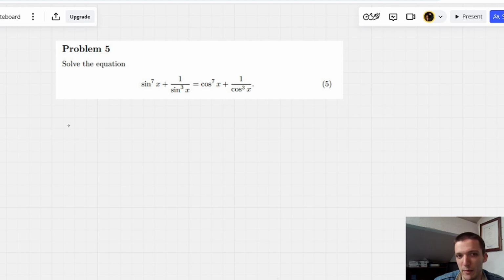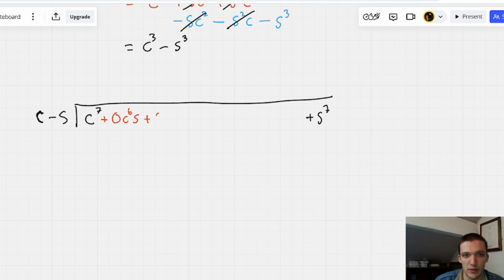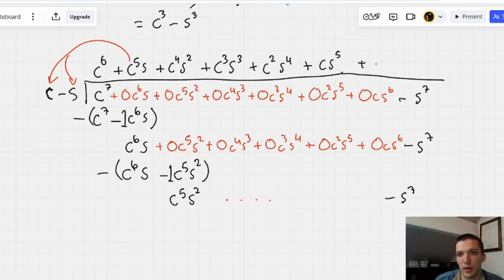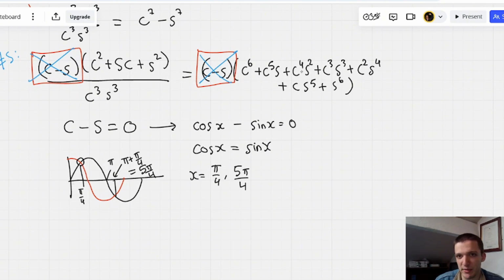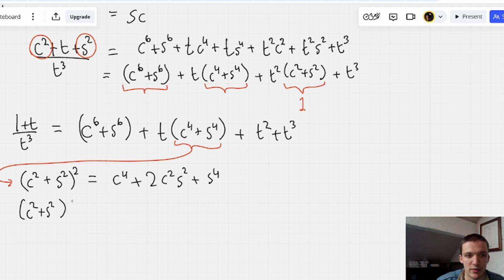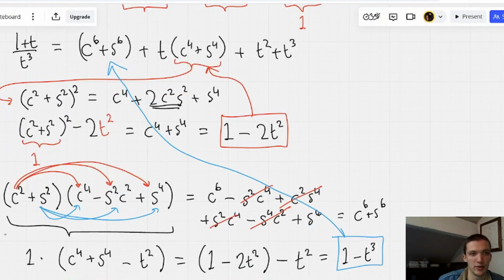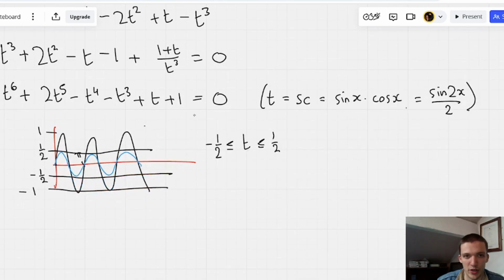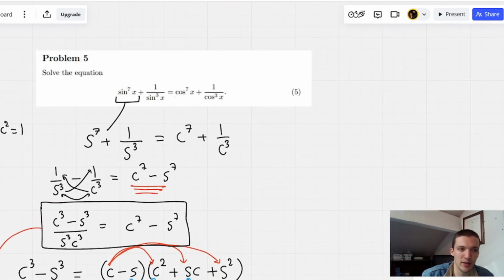The HARDEST Trig Polynomial of All Time? (IMPOSSIBLE Moscow Maths Test)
In the early-mid 20th Century, Moscow State University tried to stop Jews and other so-called "undesirables" from entering the Maths department — so they set these almost-impossible questions during the oral exam that they would give to such minorities.

Today, we give one of the problems a go, and find it has quite a nice solution! It just takes a bit of work to get there.

Hope you enjoyed this one, and let me know if you'd like to see more fun maths questions like this in the future!

Rory